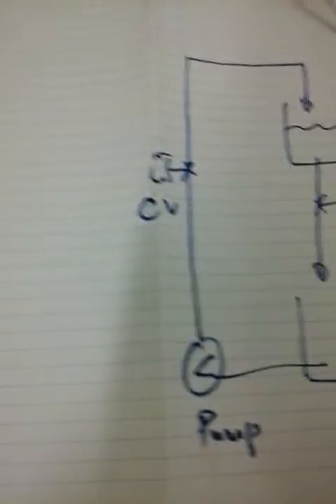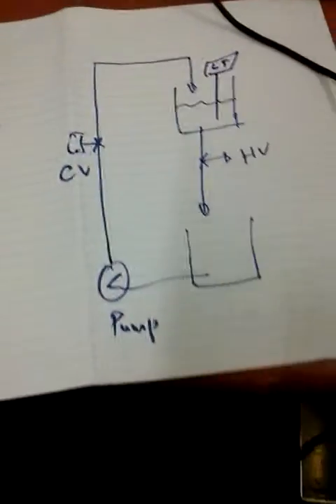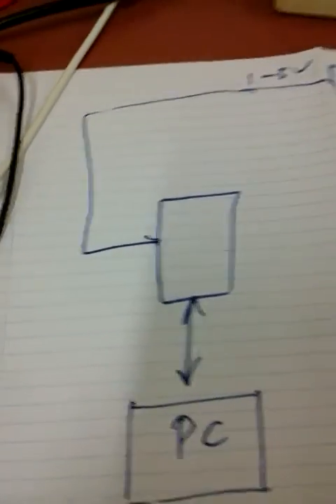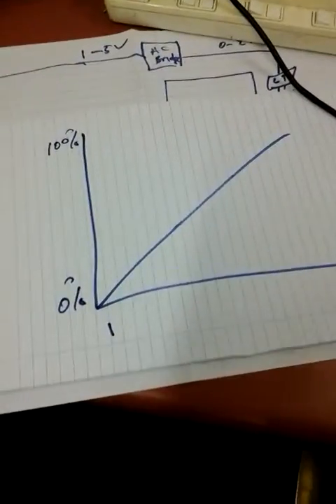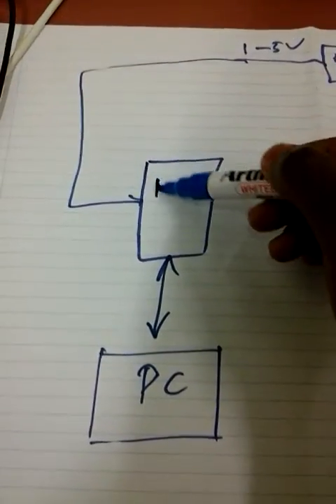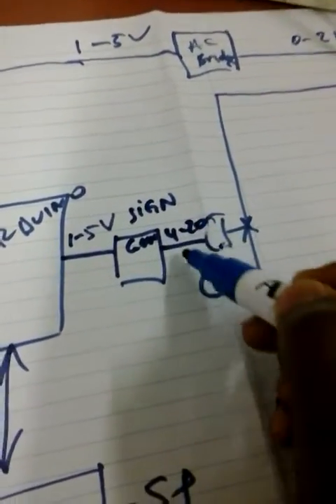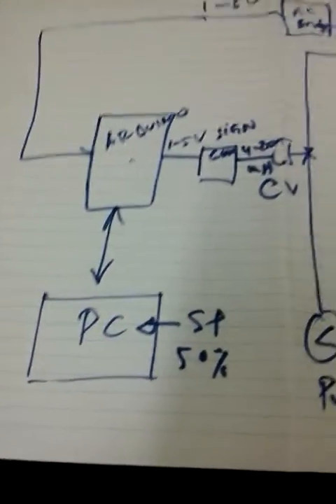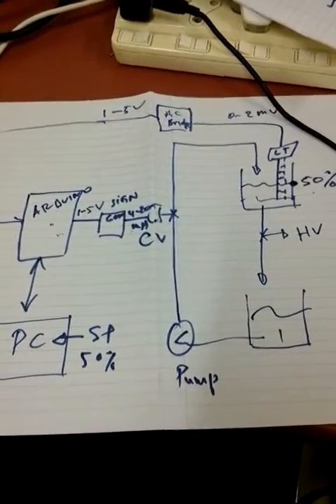PID BLOCK DIAGRAM